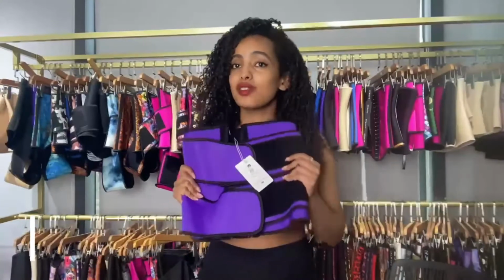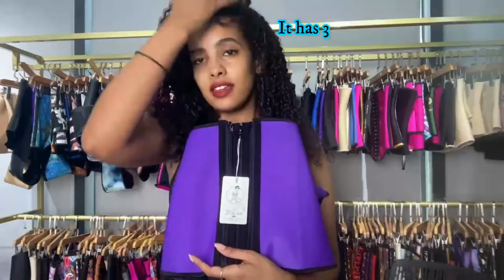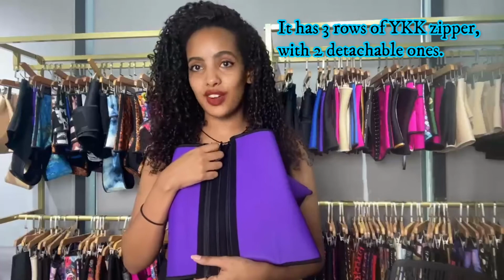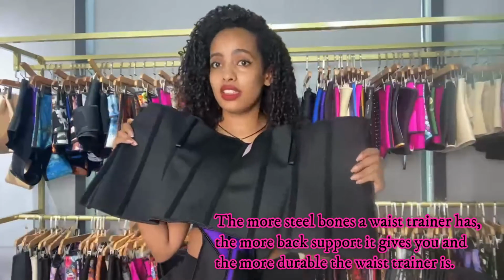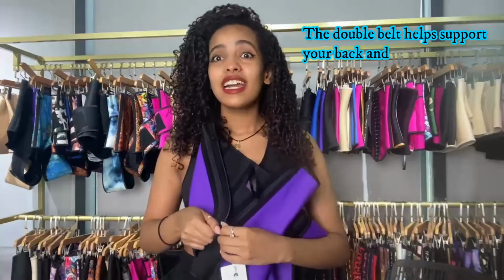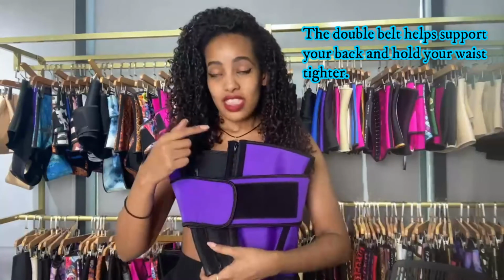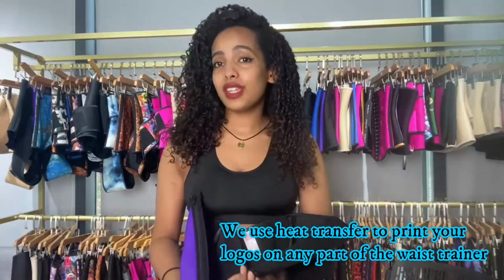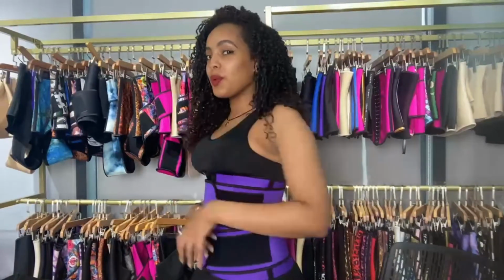Double Belt Three Zippers Waist Trainer | Wholesaler | Waist Trainer Factory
Shenzhen Nanbin Fashion is a waist trainer manufacturers located in Shenzhen with more than 6 years of experience.

🥇🥇And because this month is our 6 year anniversary we are offering different gifts🎁🎁 and coupons💳 for any order you make. 🥇🥇

This 3 zipper waist trainer is latex waist trainer which is really great for molding your waist to that snatched look. It has 3 zippers giving you the 3 hooks version on a zipper. It's a high quality waist trainer with a trending fashion design. This unique waist trainer design can only be found in our shop at Nanbin fashion.

If you're interested in this or any of our products, you can check out:

You can check out the three zipper waist trainer with out the belt here: